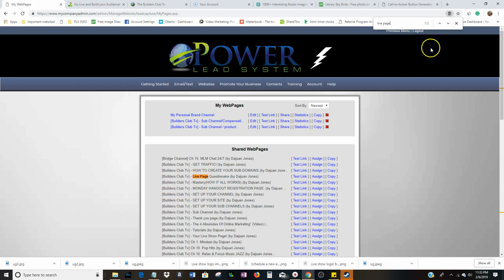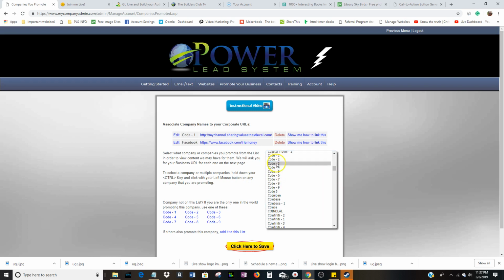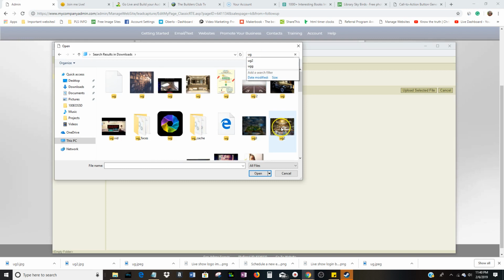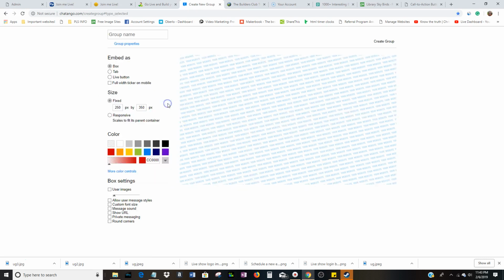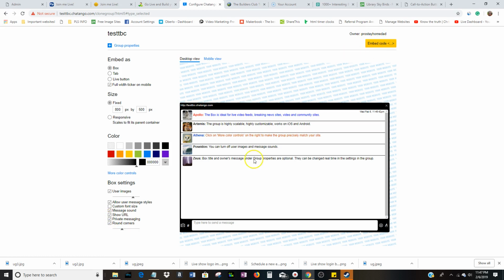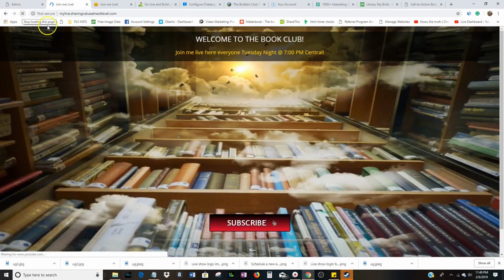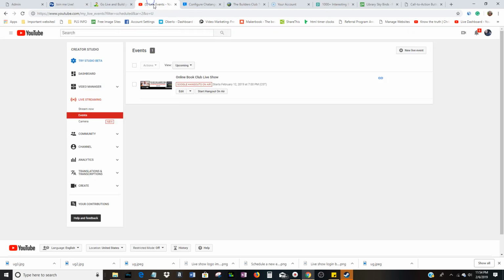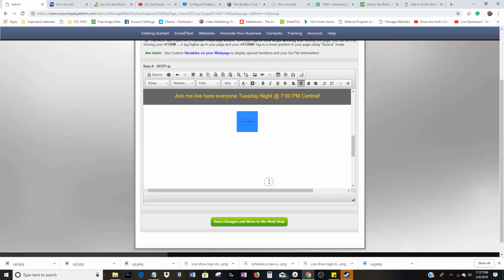How to set up your live show!